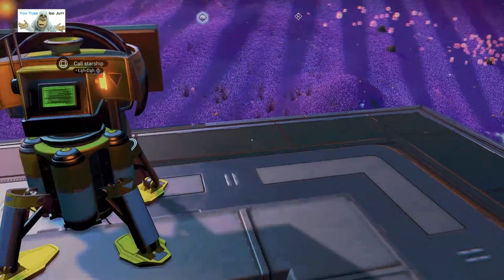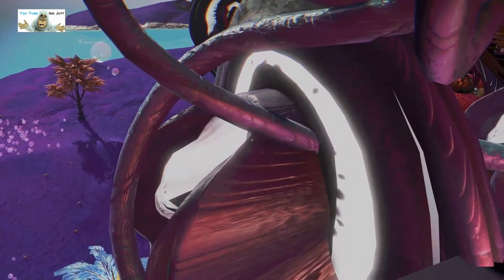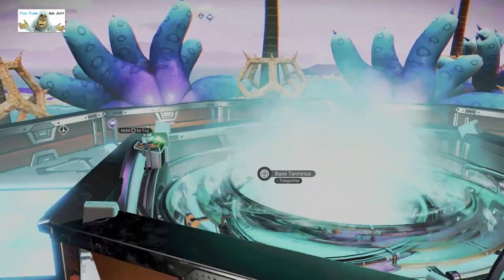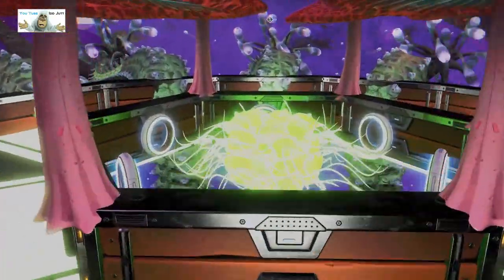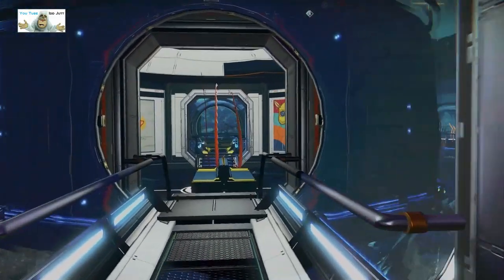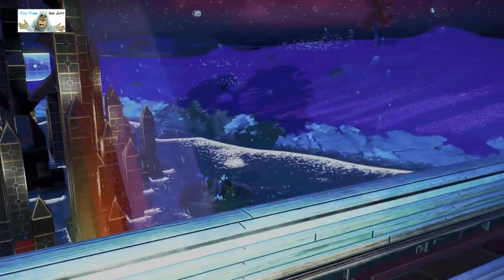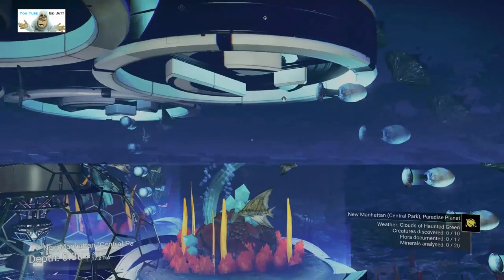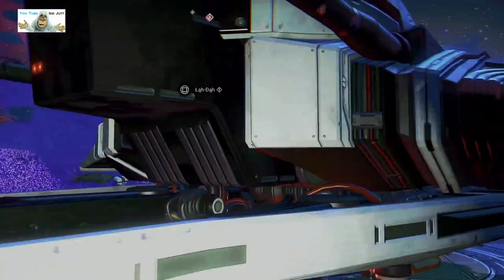#152 | No Man's Sky | Aug 2023 NMS Player Bases | Get Build Ideas | PS5 | Idd Jutt